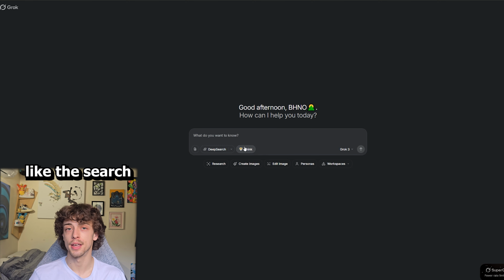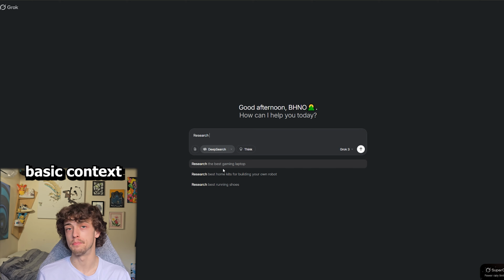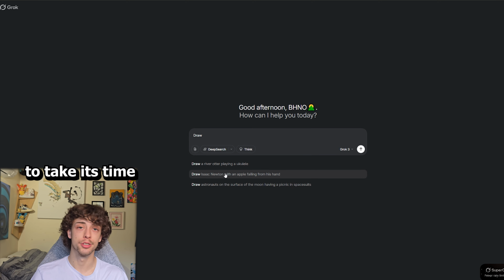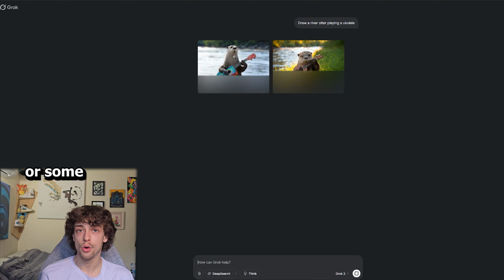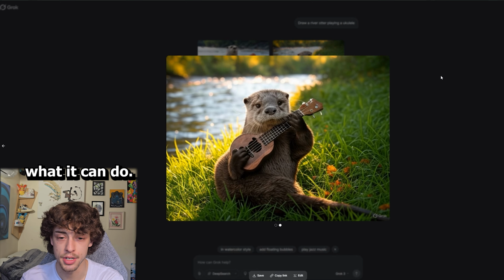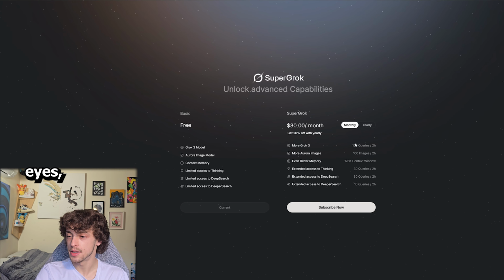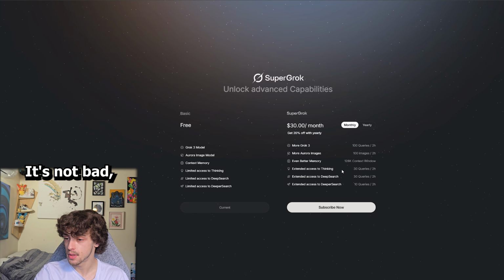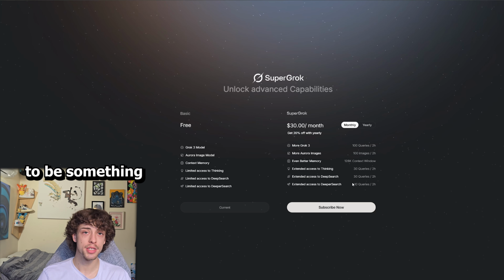Grok AI Explained: How to Actually Use It (Beginner-Friendly Tutorial)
🚀 Learn how to use Grok AI in minutes! This beginner-friendly tutorial breaks down what Grok is, how it works, and how YOU can use it to simplify your life. Watch now and explore the future of AI with us!

📺 Chapters:
0:00 - 1:00 What is Grok AI And how can you use it
1:00 - 3:00 First  steps
3:00 - 6:00 Real use cases: writing, research & more
6:00 - 8:00 Best tips for getting powerful results
8:00 - 10:00 Is Grok worth it? Final thoughts & next steps

🧠 Up Next:
Learn prompt engineering basics to get the most accurate and creative answers from any AI system.

➤ Actionable AI guides for beginners
➤ Tool breakdowns, real use cases, and honest advice
➤ New content every week to keep you ahead of the curve